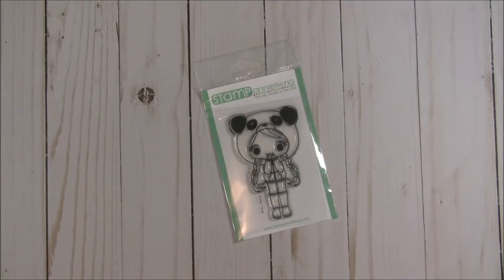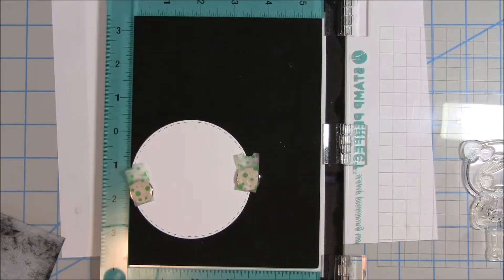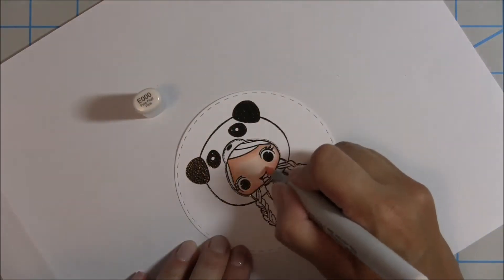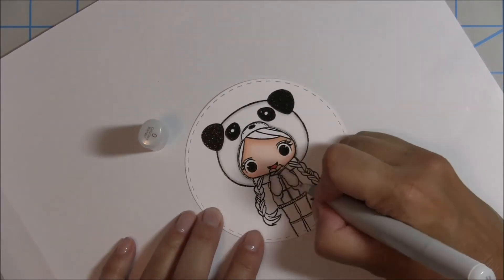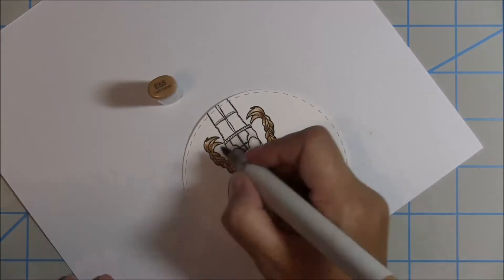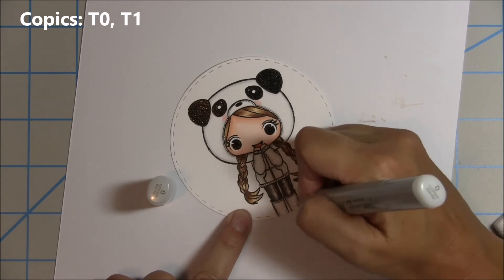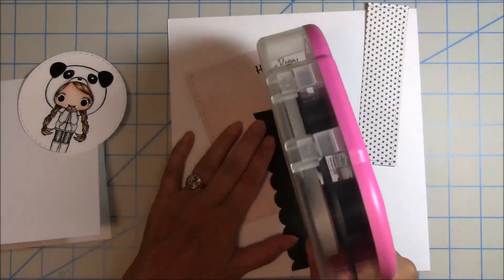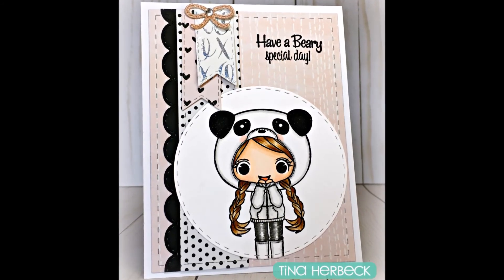Have A Beary Special Day Card